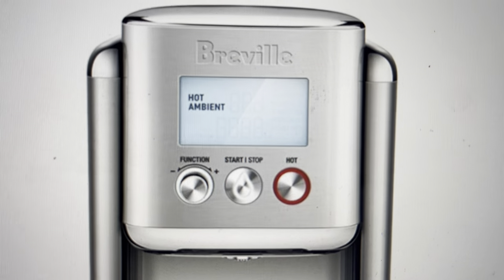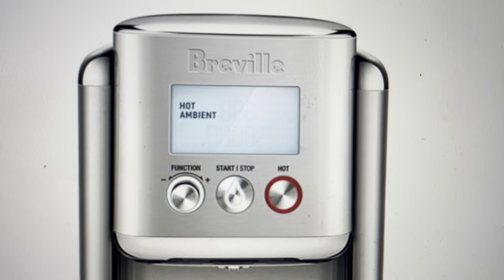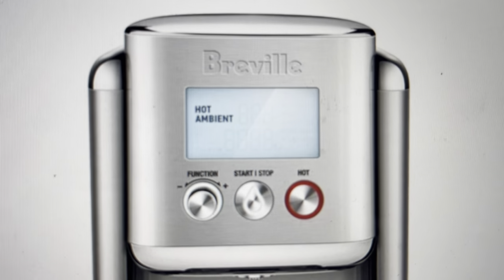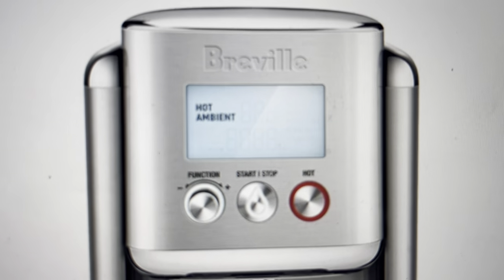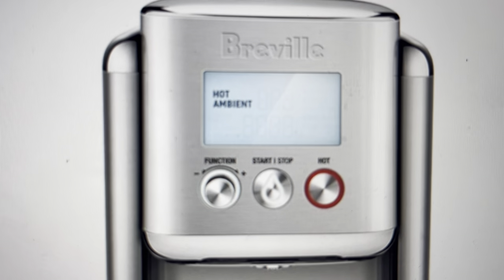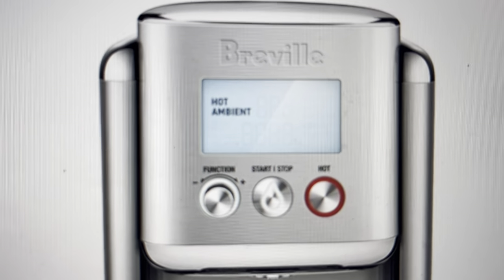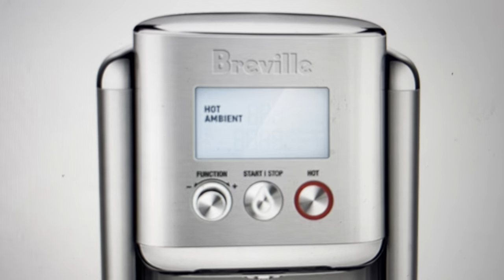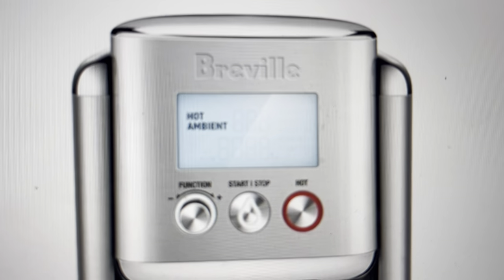Reset Filter Alarm Breville AquaStation Purifier Hot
How to reset and remove the replace filter alarm on a Breville AquaStation Purifier Hot Display